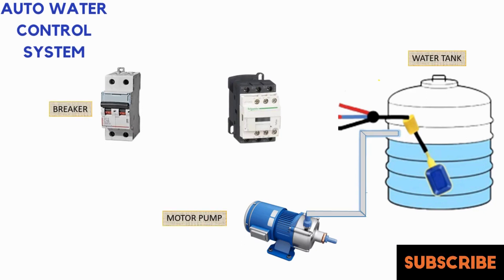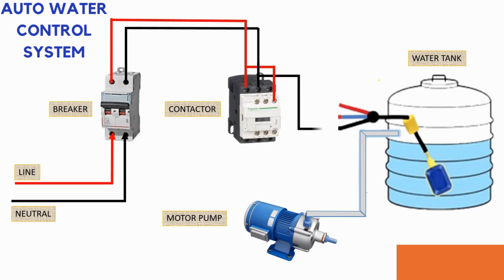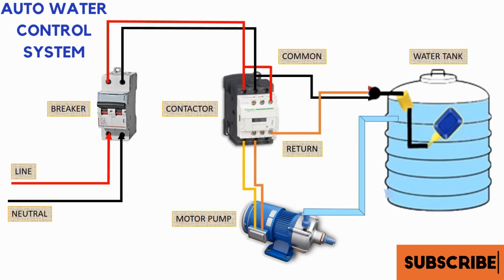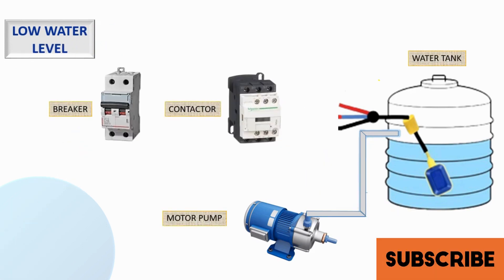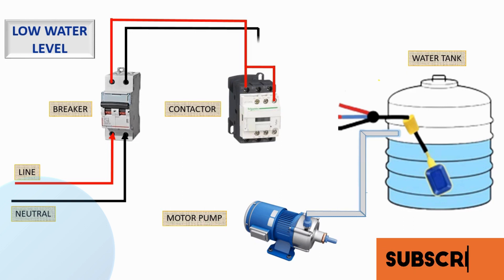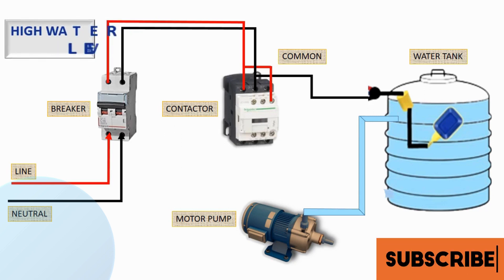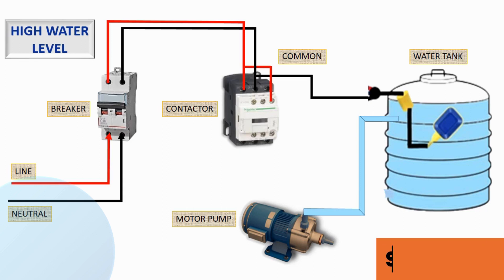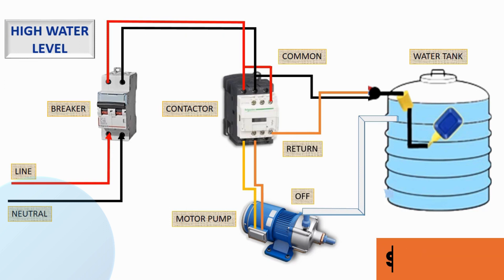Electrical wiring | float switch control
Dive into the future of water control with the revolutionary Float Switch technology! This short yet insightful overview explores how Float Switches transform the way we manage water levels, preventing overflows and ensuring optimal conditions. Discover the magic of automation and say goodbye to worries about low or high water levels. It's time to embrace a smarter, more efficient approach to water management!